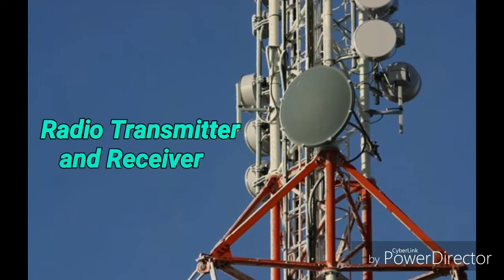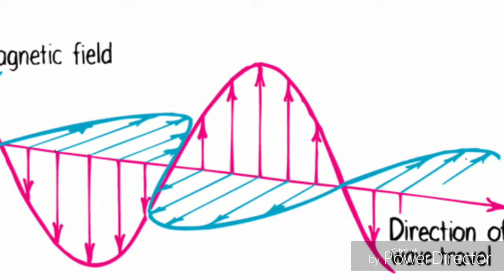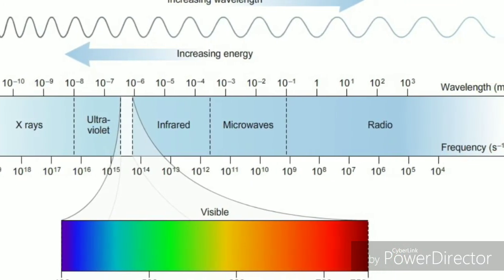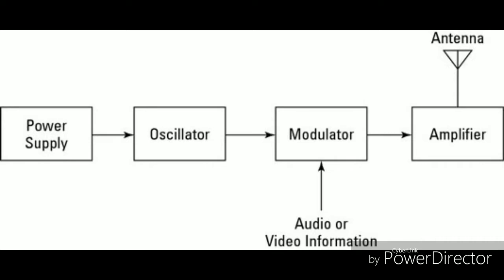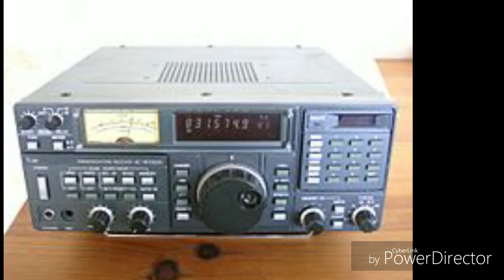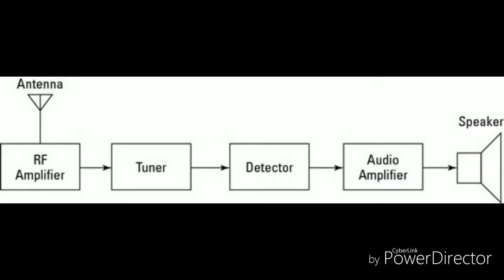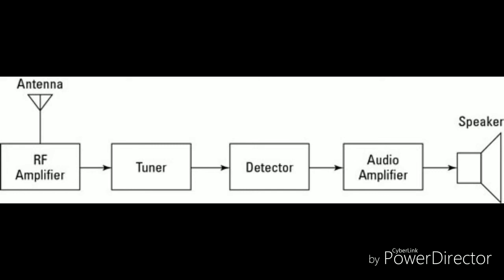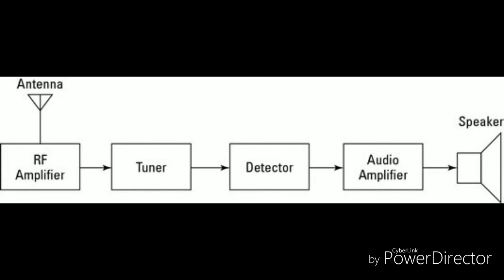Radio transmitter and receiver | EIE | BIT